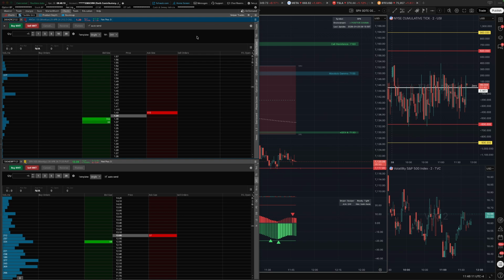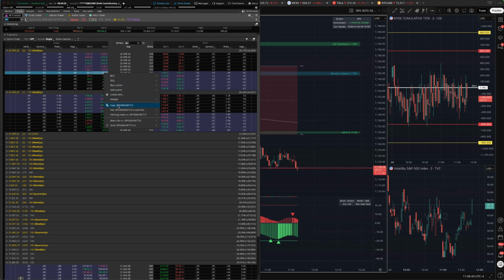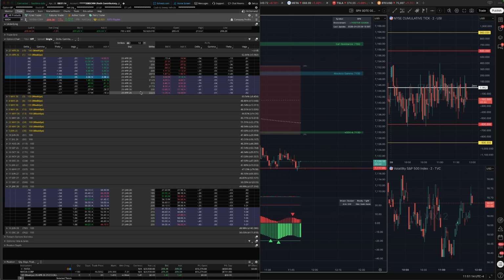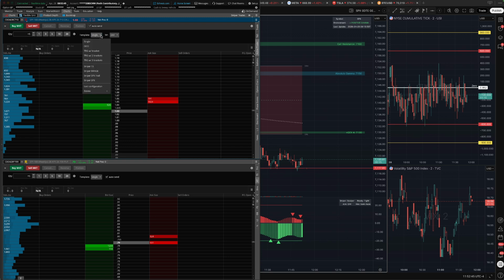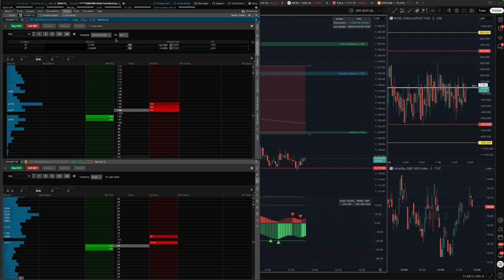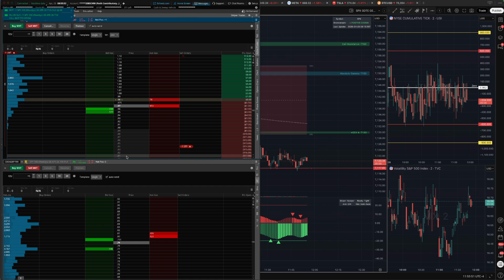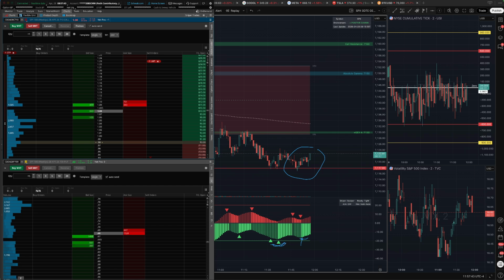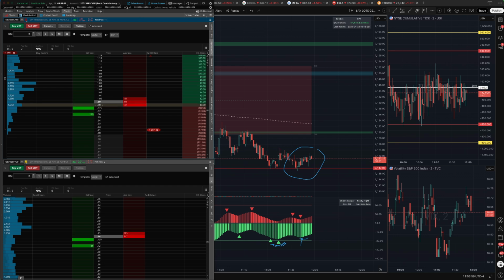Trade SPX with Zero Emotion Using OCO Orders (Sniper Pro Setup)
Most traders struggle with entries and exits because of emotion and hesitation. In this video, I break down how I use OCO (One Cancels Other) orders to automate my trades using Sniper Pro levels. This approach allows you to define your entry, stop, and target ahead of time so you can trade with discipline instead of reacting in the moment.

If you want a structured way to trade SPX and 0DTE options, this is a simple but powerful tool that removes decision-making during the trade and helps you stay consistent.